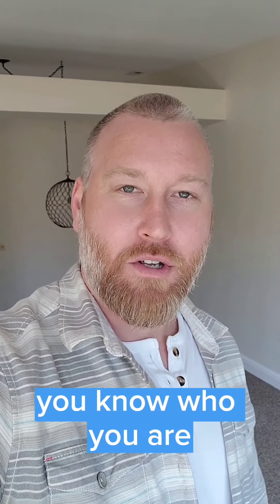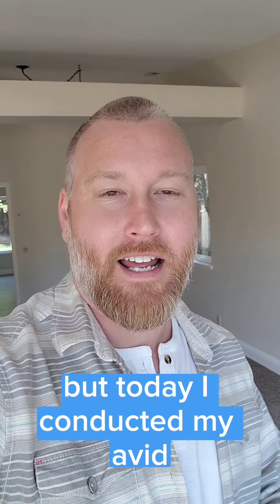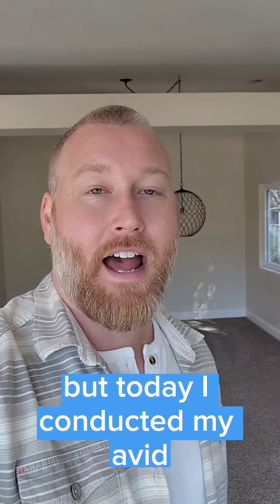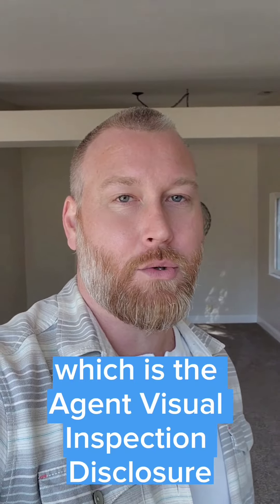What's an AVID!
Looking to buy a home but feeling overwhelmed by the process? One term you may have heard is AVID, but what exactly does it mean, and why is it important for buyers?

In this video, we'll explain what the AVID is in real estate and how it can benefit you as a buyer during the home buying process. AVID stands for Agent Visual Inspection Disclosure, and it's a report that your real estate agent will provide you with before or during the transaction period.

This report includes important information about the property's condition, such as any visible defects, repairs that have been made, and any potential issues that may arise in the future. By reviewing this information, you can make a more informed decision about whether the property is right for you and negotiate any necessary repairs or credits with the seller on the document called the Request for Repairs (RR).

We'll also cover why the AVID is important for protecting you as a buyer and ensuring that you're making a sound investment. With the help of an experienced real estate agent and the information provided in the AVID, you can have peace of mind knowing that you're making an informed decision about your home purchase.

If you're a first-time homebuyer or just want to learn more about the AVID and how it can benefit you, this video is a must-watch. Don't miss out on this important information that can help you navigate the home-buying process with confidence.